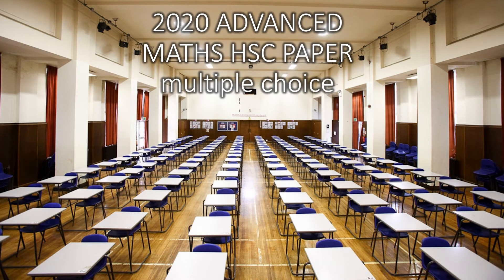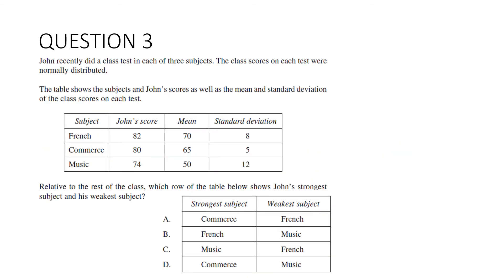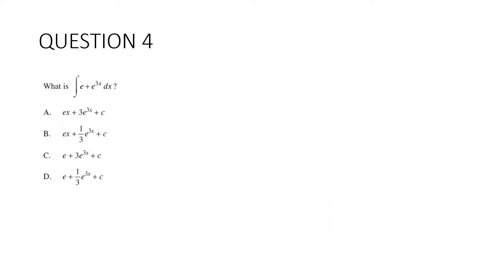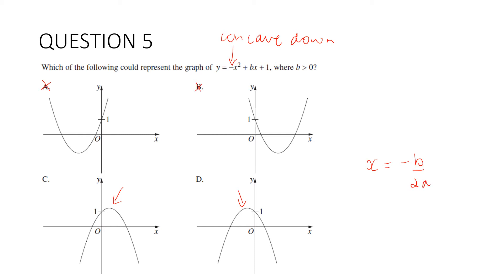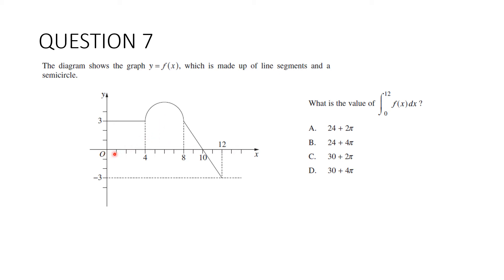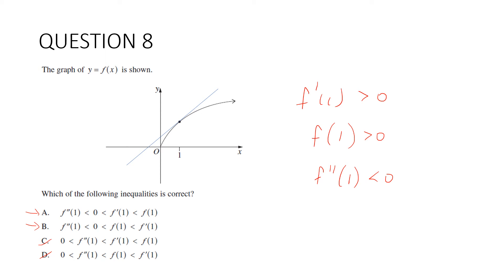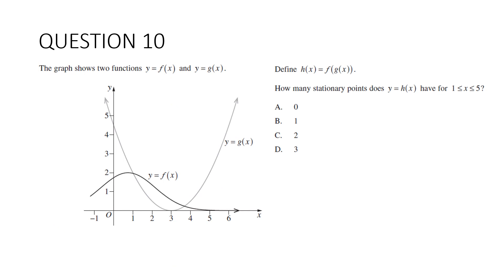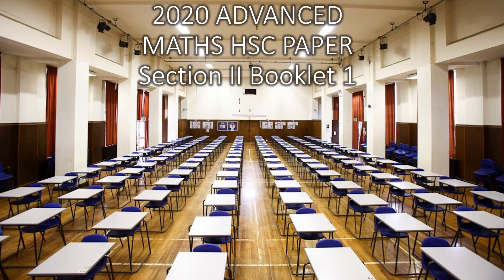2020 Advanced Maths HSC Paper - Multiple Choice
The solutions to the 220 HSC Advanced Mathematics paper. This video has the multiple choice questions.